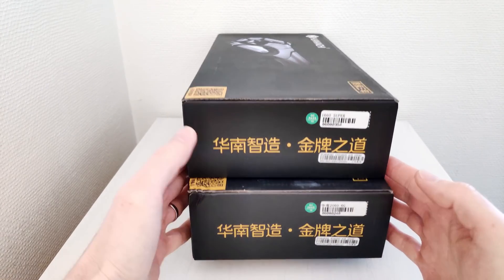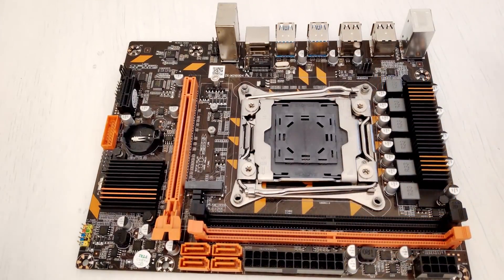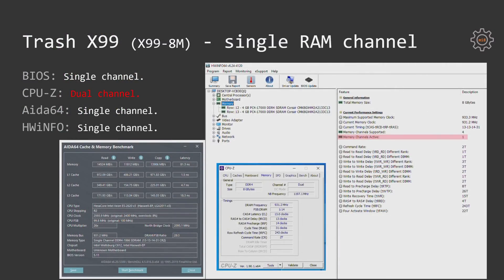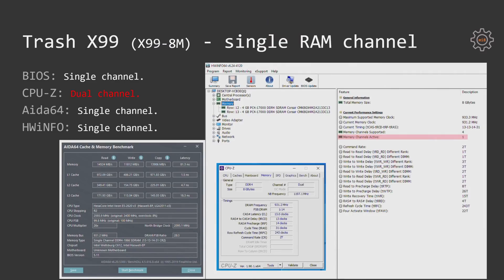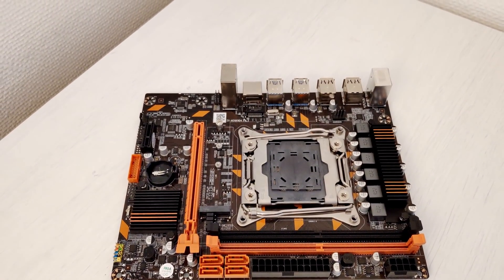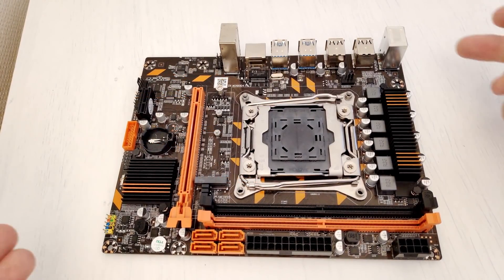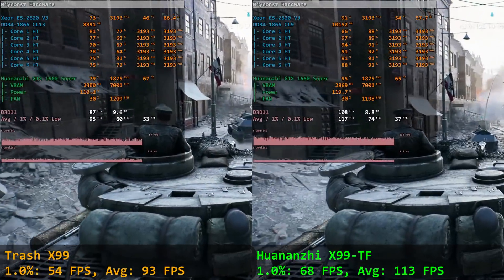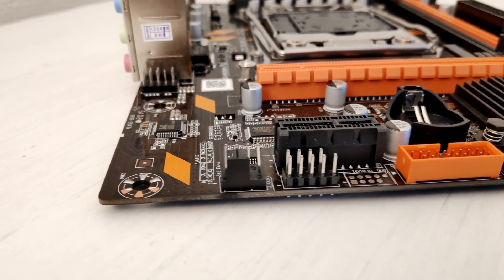🇬🇧 Review of Trash X99 (Kllisre, Machinist) LGA 2011-3 | E5-2620 V3 | Turbo Unlock | GTX 1660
Detailed review of one of the worst Chinese X99 motherboards for Intel LGA 2011-3 socket. The motherboard is being sold on AliExpres under different names (Kllisre, Machinist, Qiyida), but it looks like a Huananzhi X99-8MD3 clone. Unlocking turbo boost with Intel Xeon E5-2620 V3 and testing a few games (Battlefield 5, Far Cry New Dawn) with Huananzhi GTX 1660 Super.

Turbo Boost unlock step by step guide (using FFS driver) Turbo Boost unlock step by step guide (using EFI driver)

Machinist X99Z V102
Machinist X99Z V102 with updated radiator
JingSha X99 D4
Kllisre / JingSha X99 D8
X99 D8 + E5-2678 V3 + 32 GB RAM
X99 D8 + E5-2620 V3 + 16 GB RAM
Xeon E5-2678 V3
KingSpec SATA SSD
KingSpec M.2 NVMe SSD